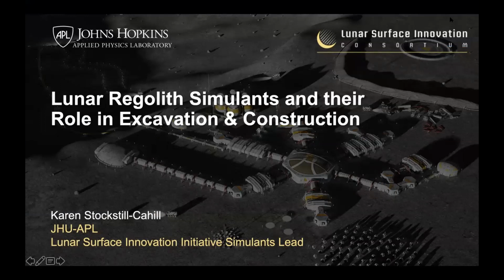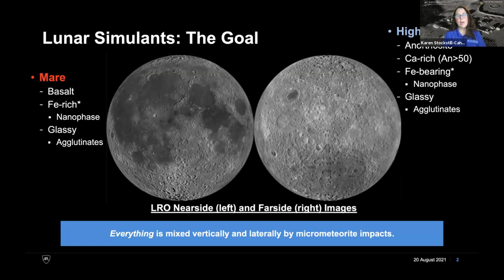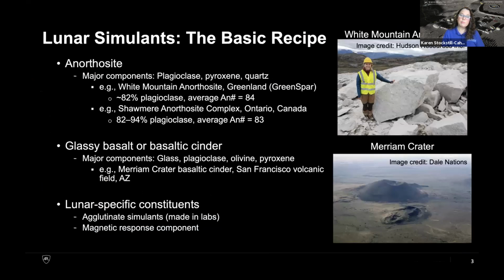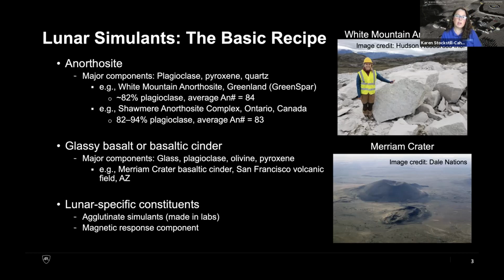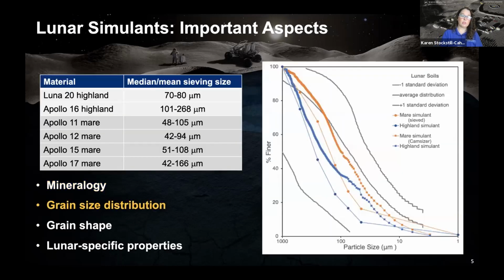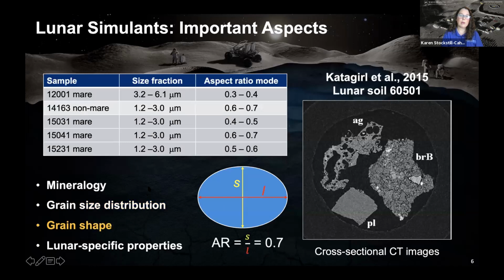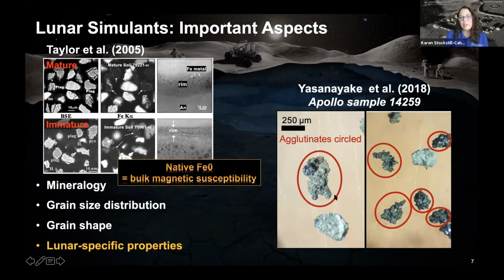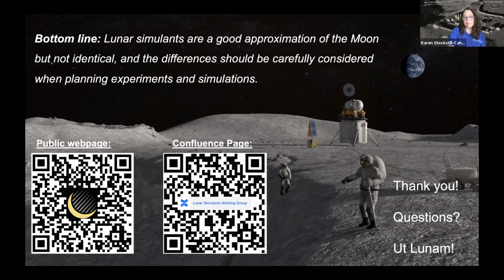LSIC Excavation & Construction Video - LSIC Excavation & Construction Workshop - Lunar Simulants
Presentation given as part of the LSIC Excavation & Construction Workshop held on 20 August 2021. Talk given by Karen Stockstill-Cahill of the JHU Applied Physics Laboratory on Lunar Simulants.